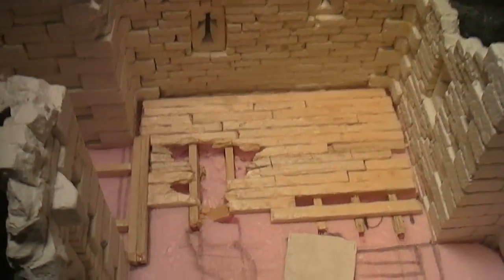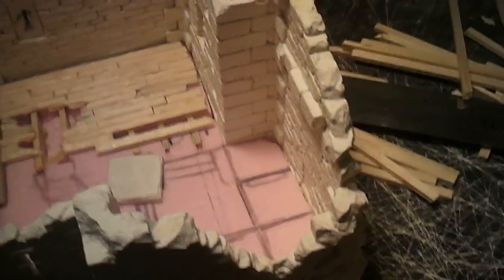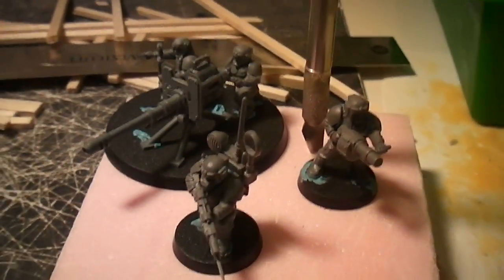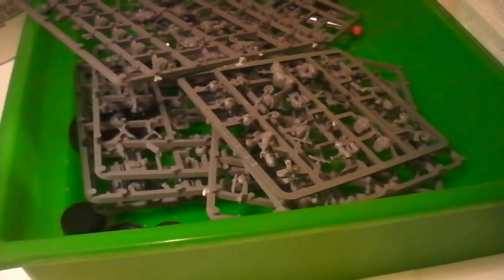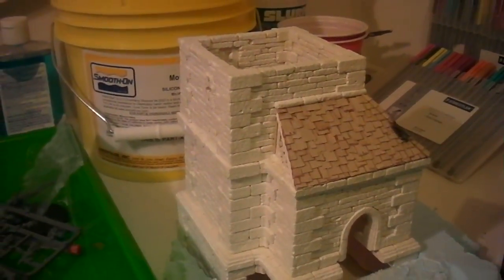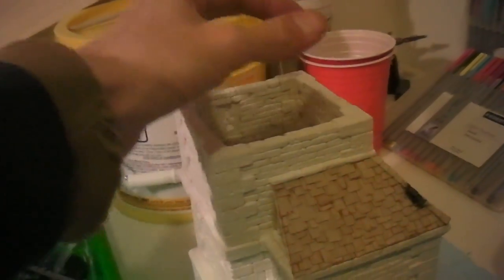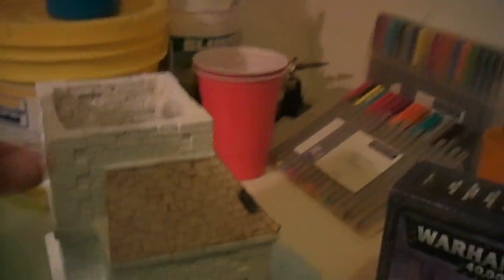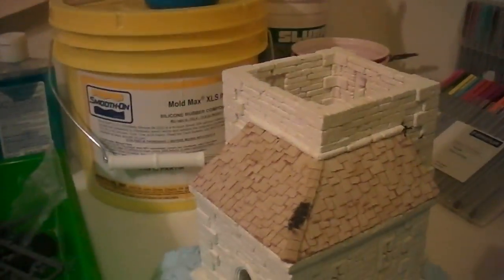just stuff...and a question